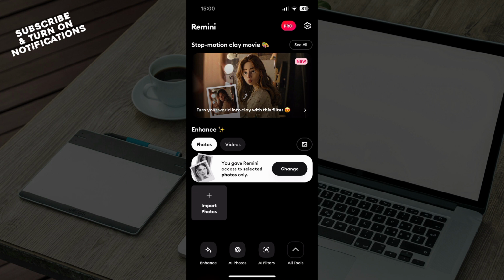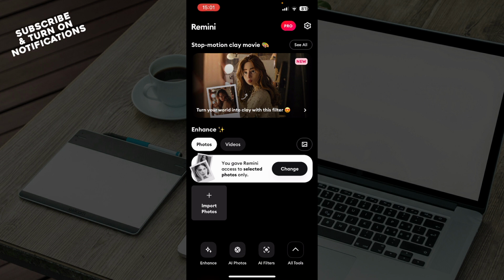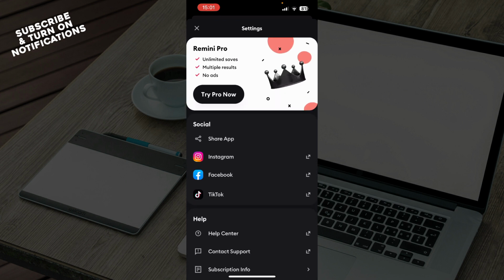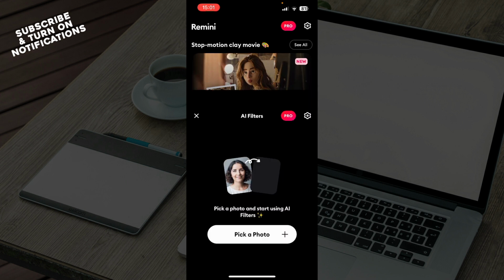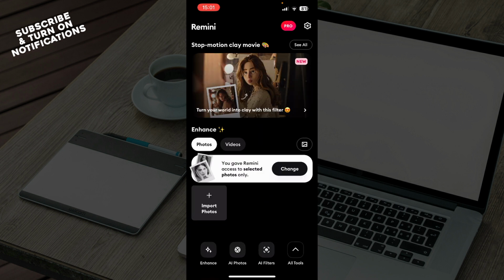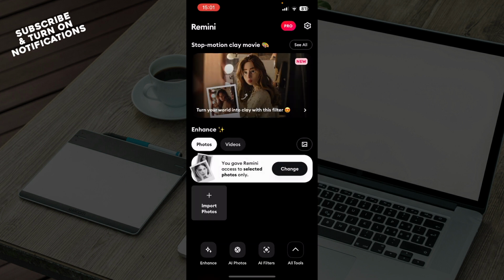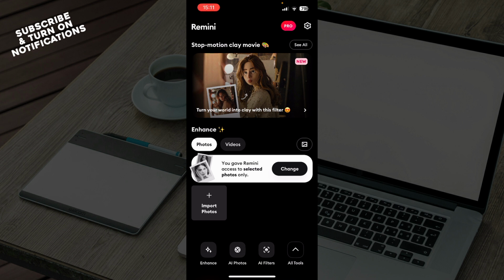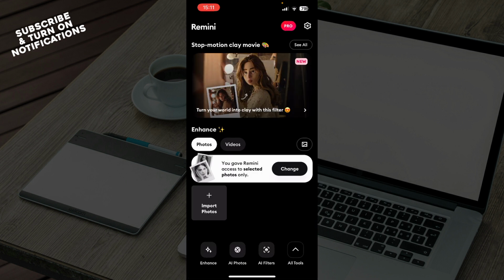How To Use AI On Remini App (Quick Tutorial)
In this video I will show you How To Use AI On Remini App. It would be good if you watch the video until the end so that you don't miss important steps.